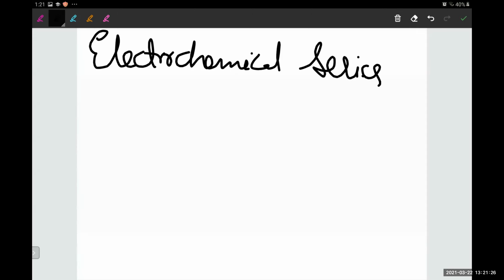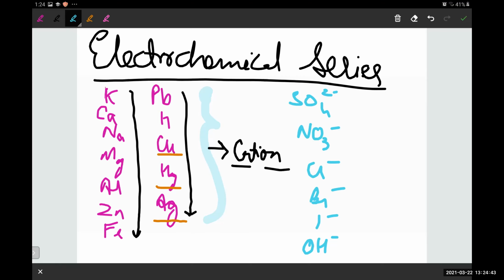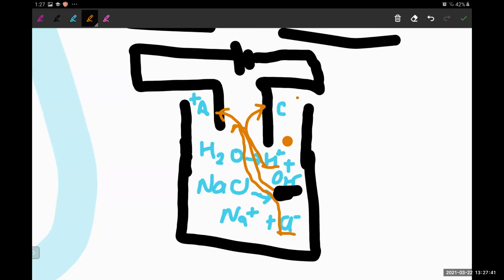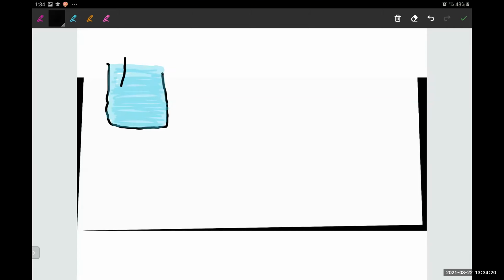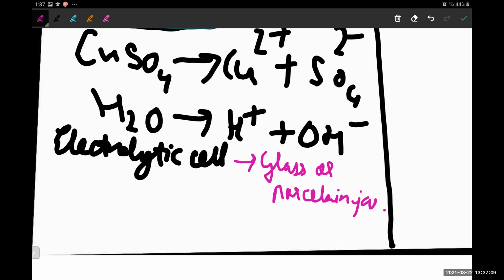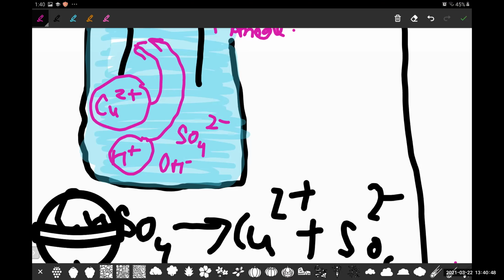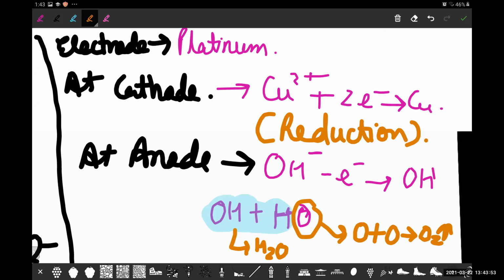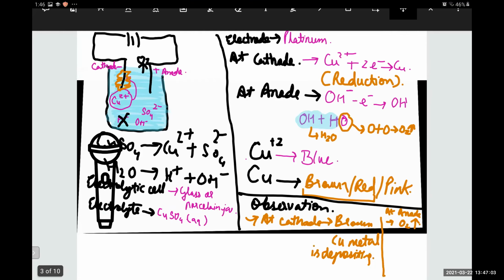ICSE CRASH COURSE |CHEMISTRY|ELEACTROLYSIS LECTURE NO. 3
CHAPTER NAME ELEACTROLYSIS
      LECTURE NO.3

Study material 🗂️
Almost all icse books 📎
Doubt solving✅🔰
Notes of many subjects📋
Daily quizzes❔
Video lessons
Daily live zoom classes💻

SUBJECTS :-
MATHEMATICS
PHYSICS
CHEMISTRY
BIOLOGY
HISTORY /CIVICS
GEOGRAPHY
ENGLISH
HINDI
COMPUTER APPLICATION

🔥OUR GROUPS 🔥
*Notes Group 👇